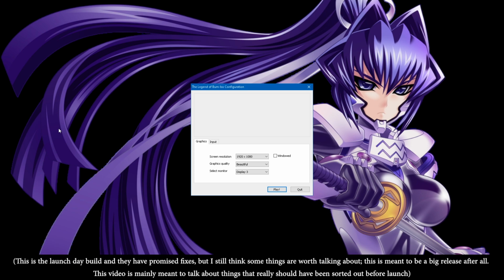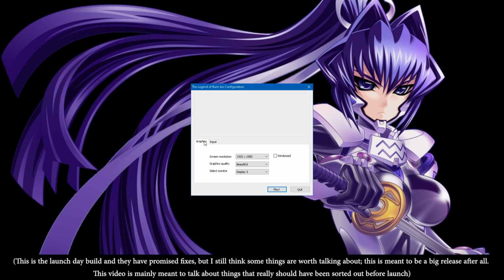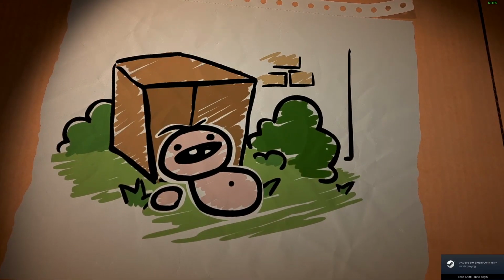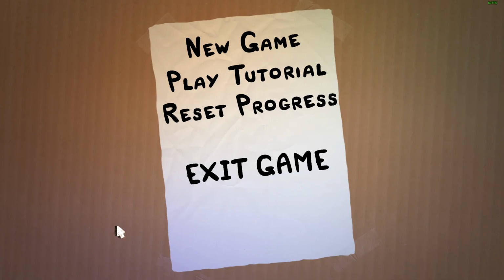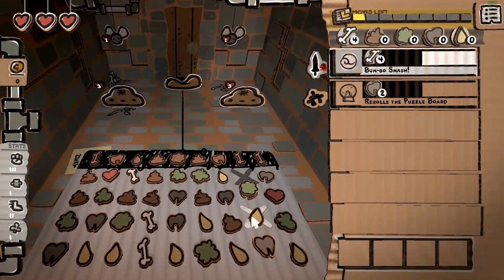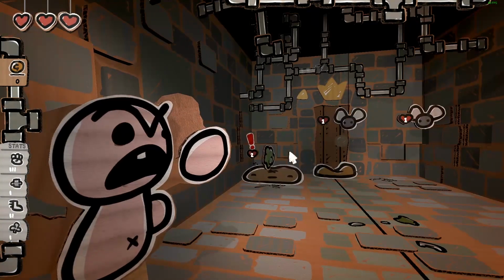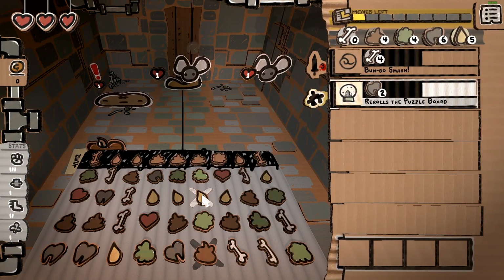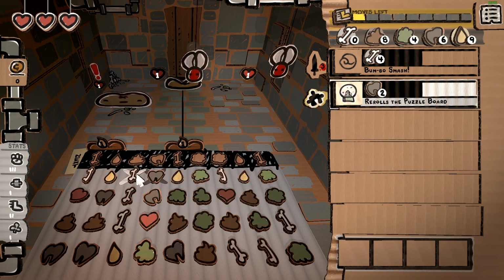The Legend of Bumbo & The Importance of Polish